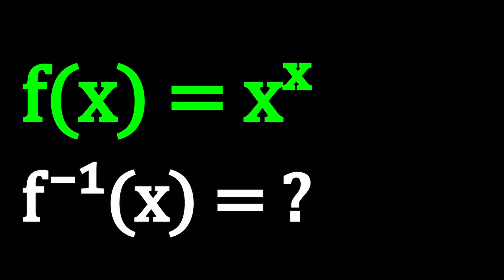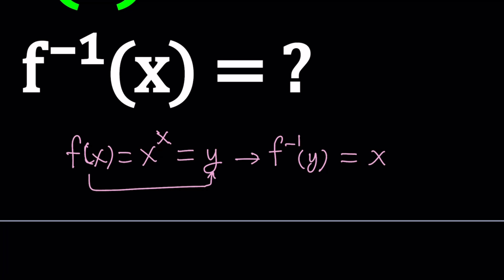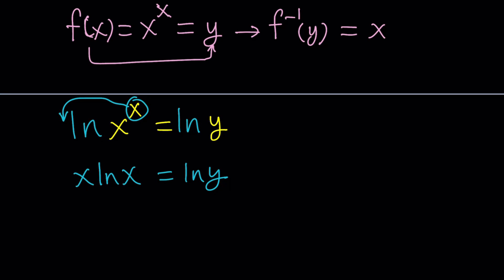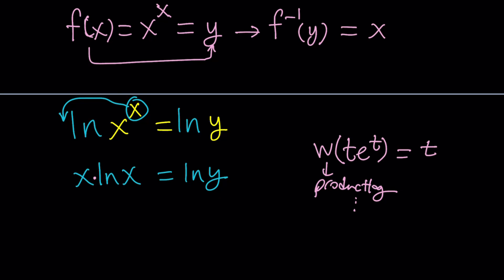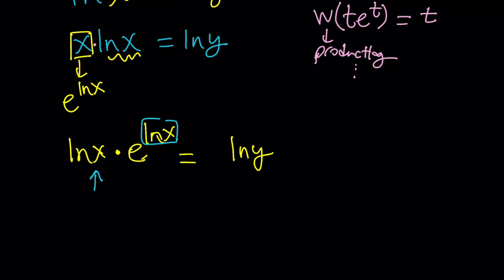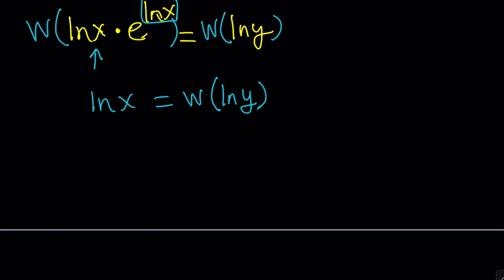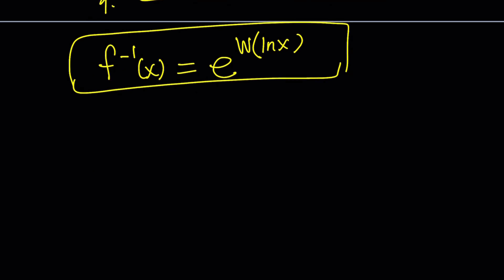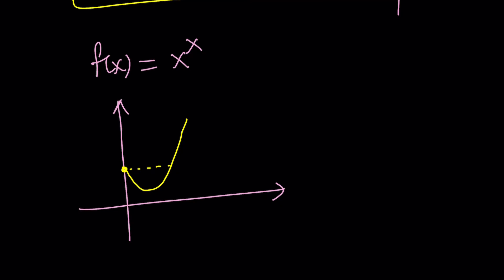Can We Find The Inverse of f(x) = x^x?